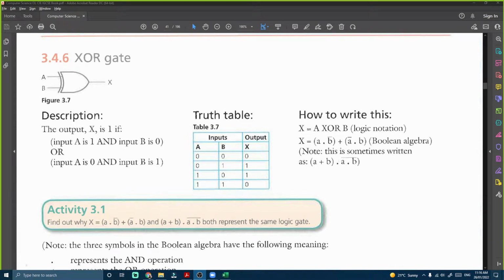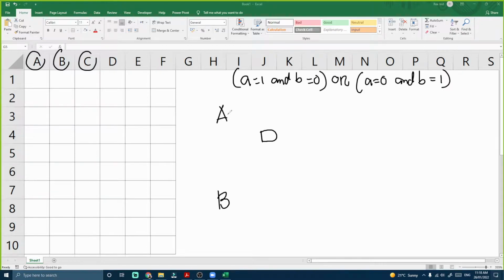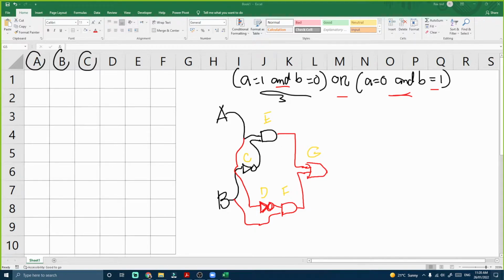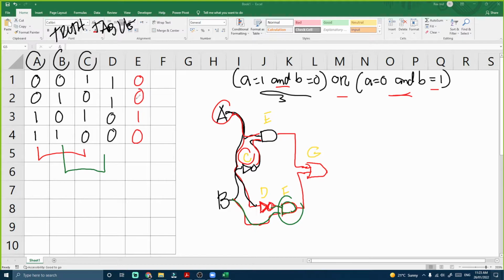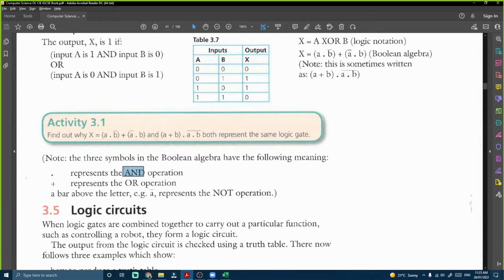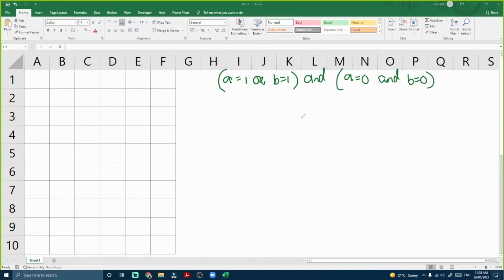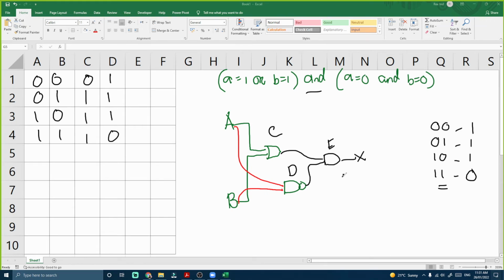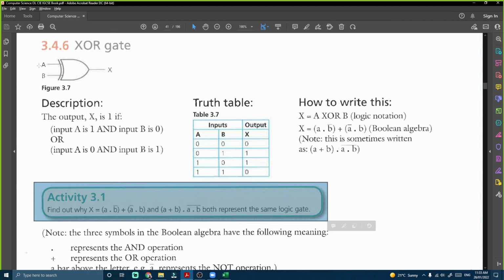Explaining the XOR (Exclusive OR) in two different LOGIC CIRCUITS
In this video, I tend to explain the circuitry of an exclusive OR.  This is part of the question in activity 3.1 of the Computer Science book.